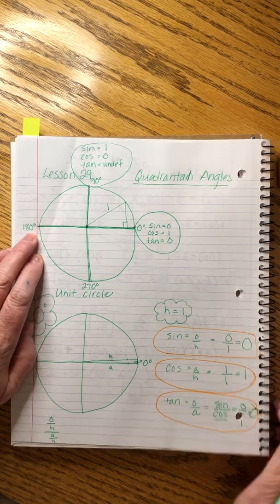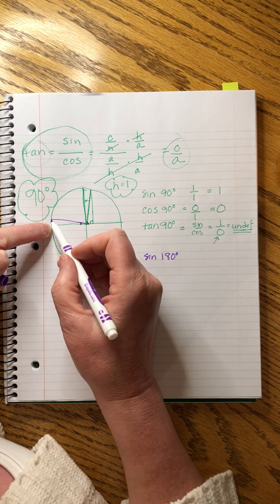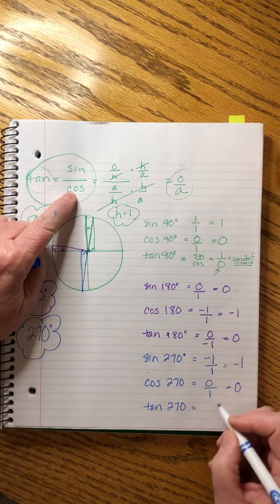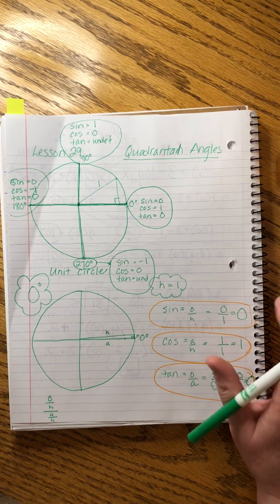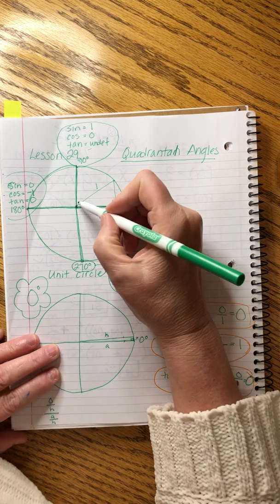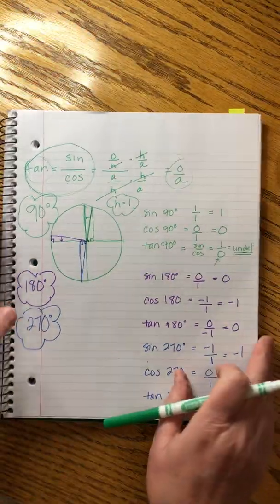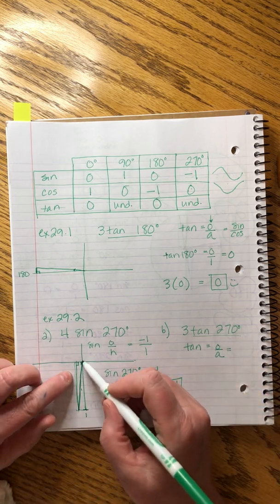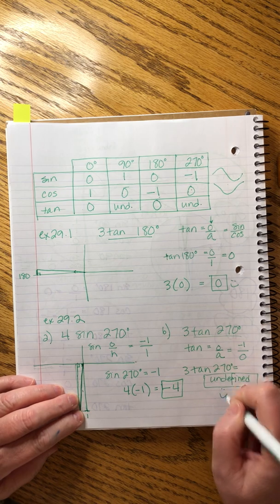Saxon Advanced Mathematics | Lesson 29